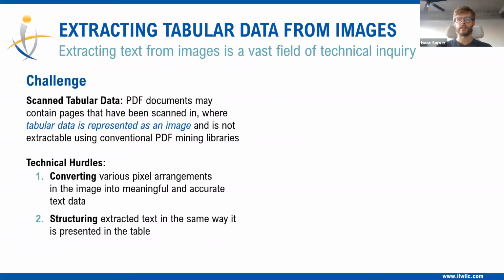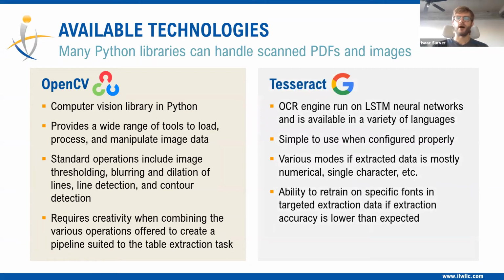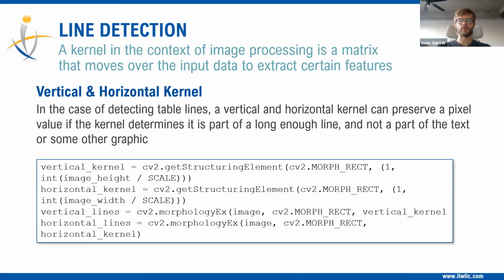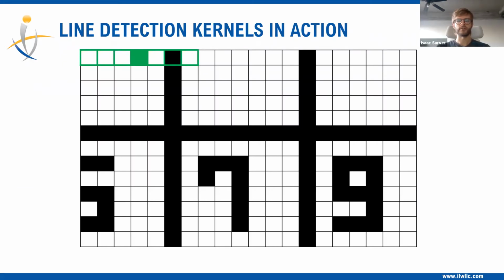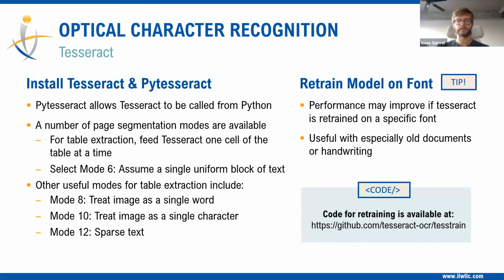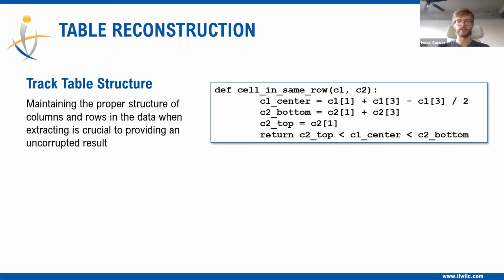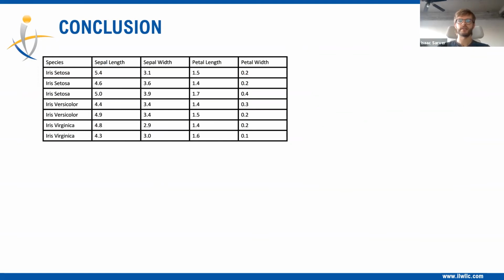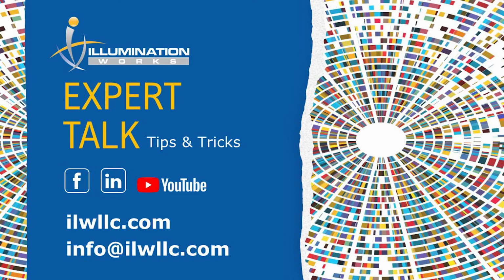Expert Talk: Extracting Tabular Data from Images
Please join Illumination Works as Isaac Sarver, a Data Scientist at Illumination Works, shares how to extract tabular data from images with easy to understand steps.